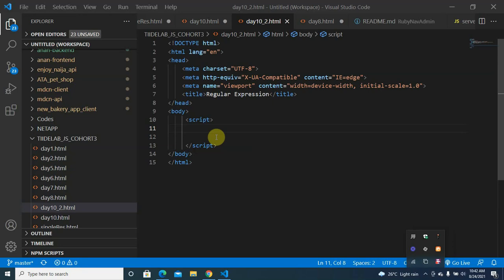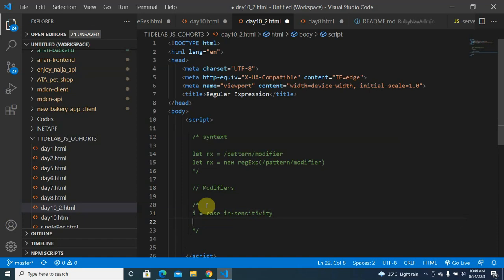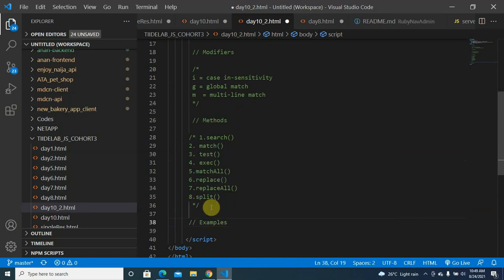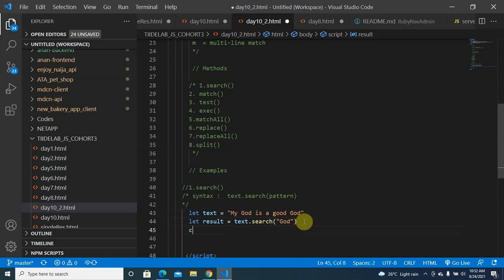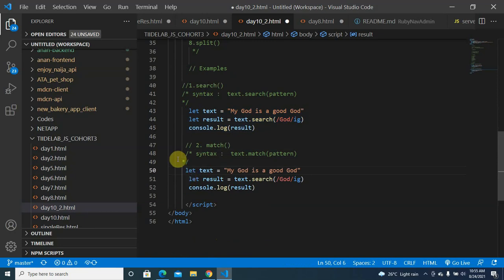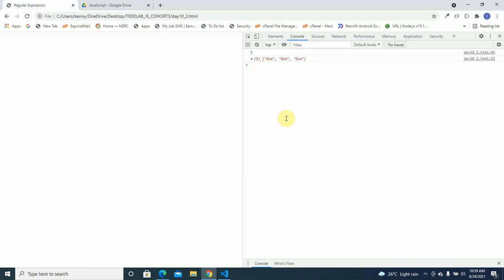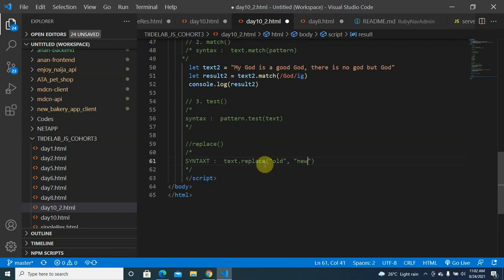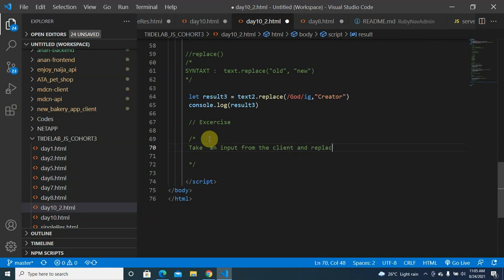Understanding JavaScript Regular Expression (RegEx)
At the end of this video, you will understand JavaScript Regular Expression